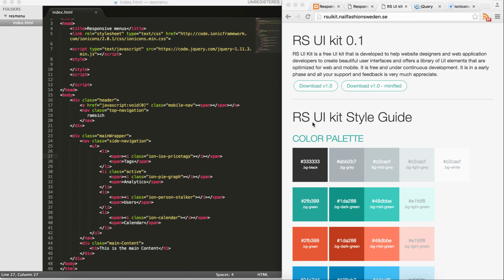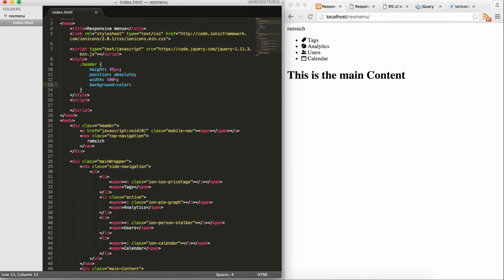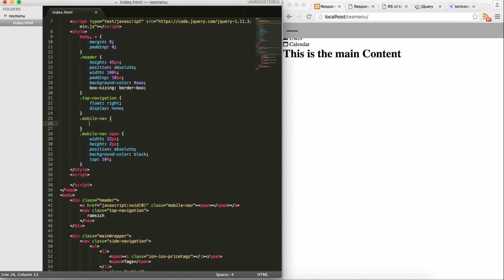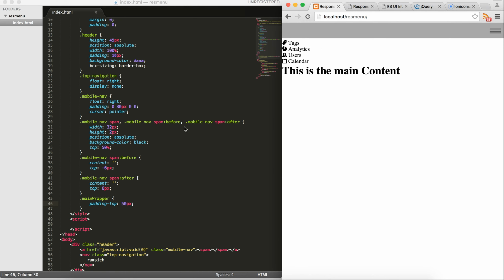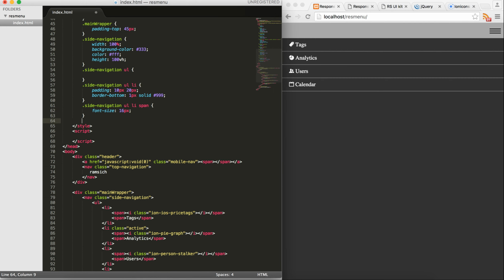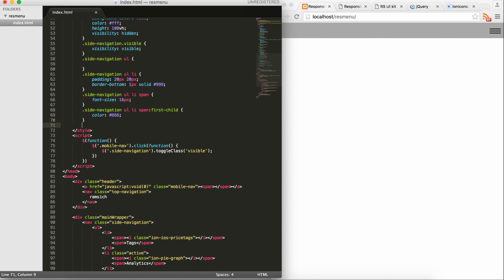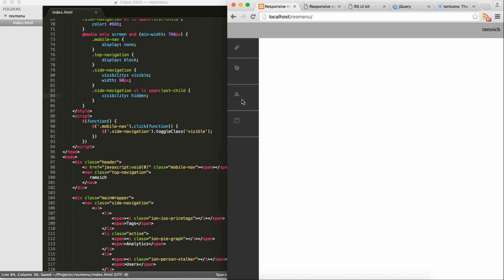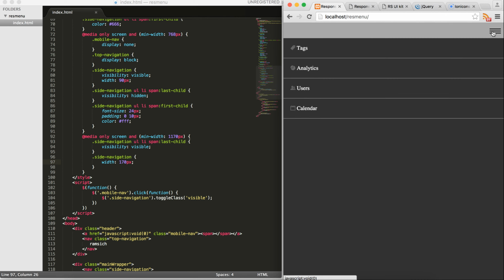[Tutorial] Using media queries to create responsive menu for admin and dashboard interefaces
In this tutorial I show you how you can utilize media queries to create responsive menus. You can pretty much use this concept to make any responsive layout.
The elements you can see in the tutorial are based on a newly developed UI kit. You can find it in the following link: